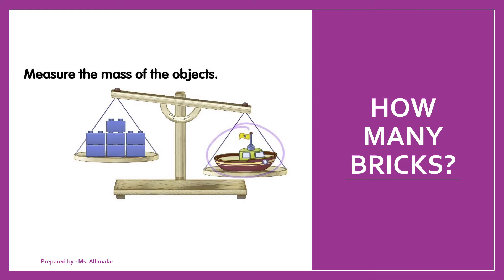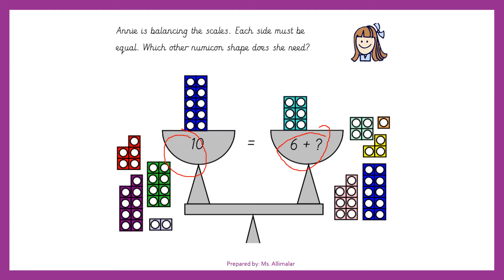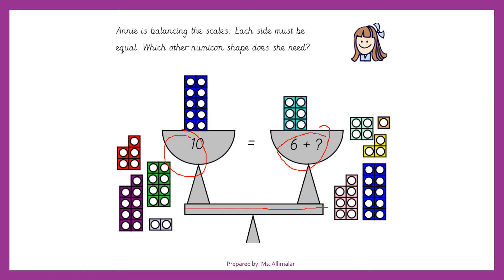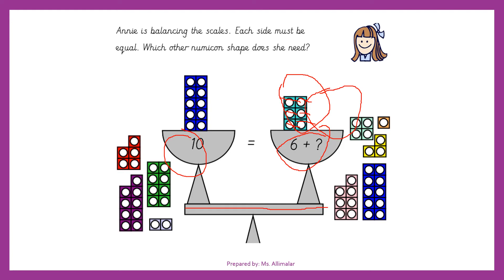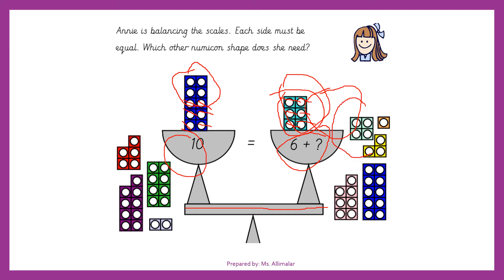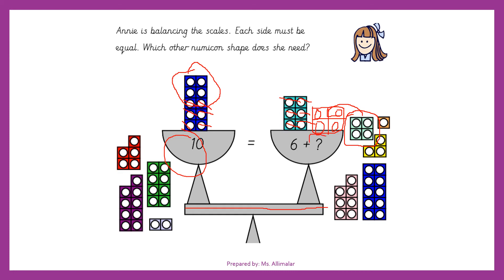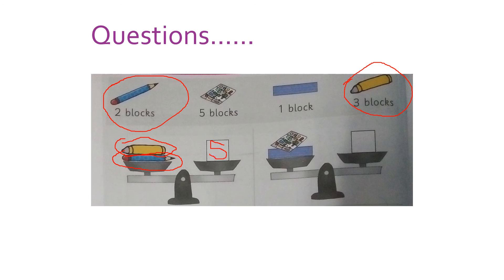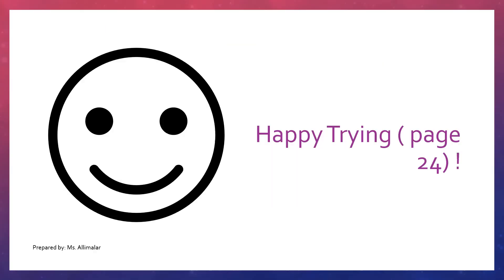Measuring mass using Blocks (Grade 1)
I have uploaded this video to teach your child on measuring mass using blocks.